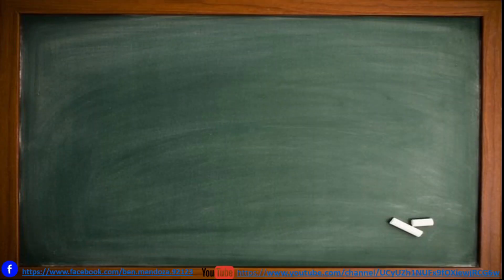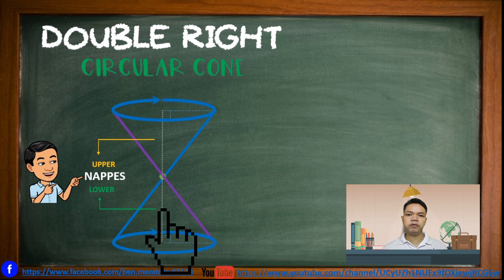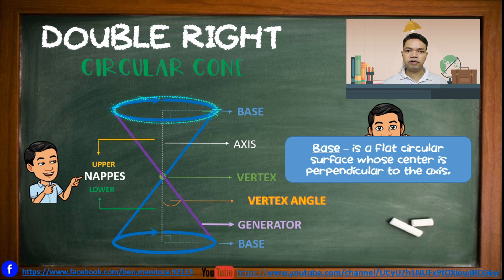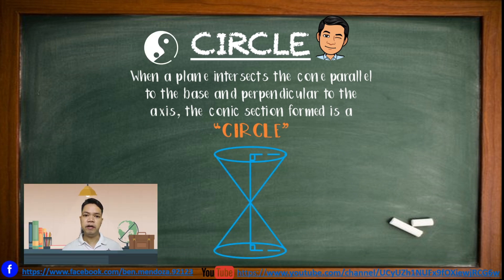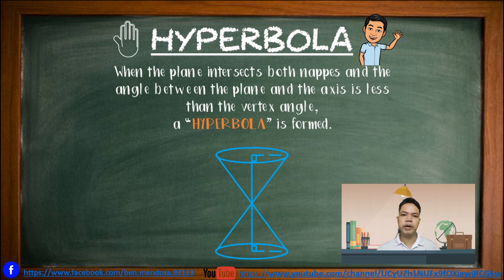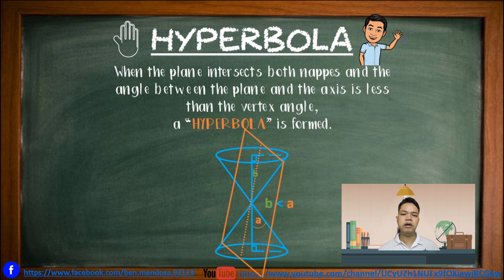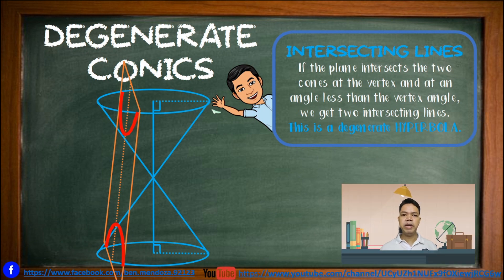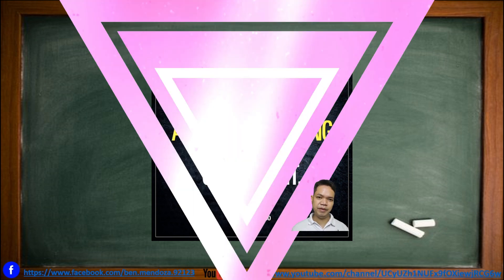Conic Sections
Introduction to Conic Sections